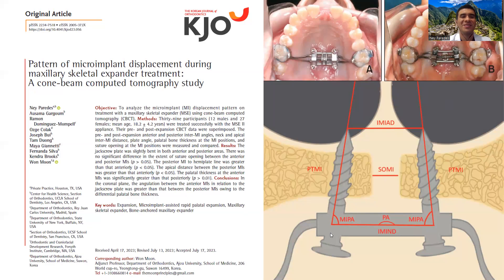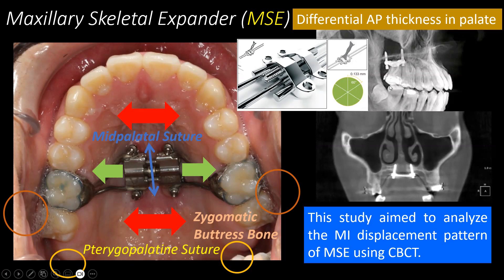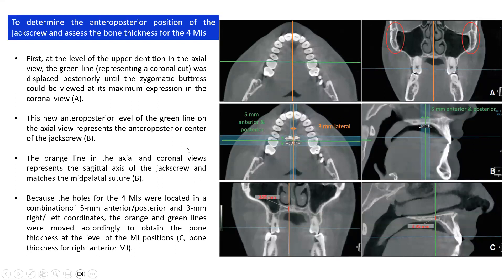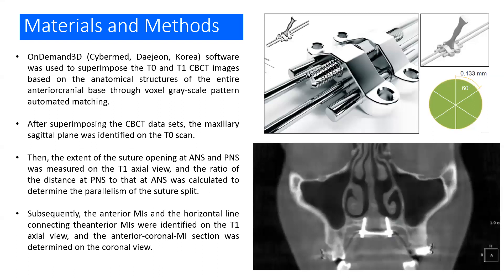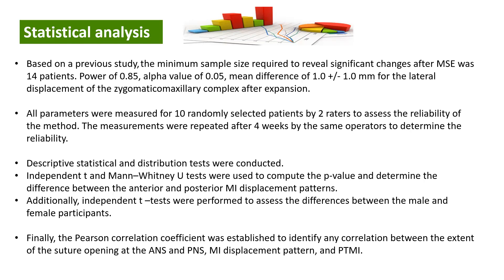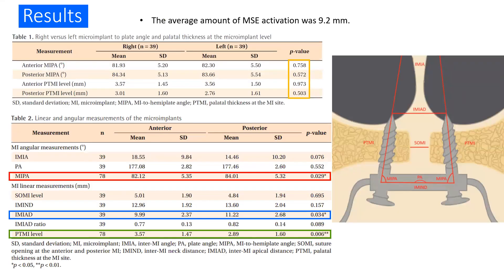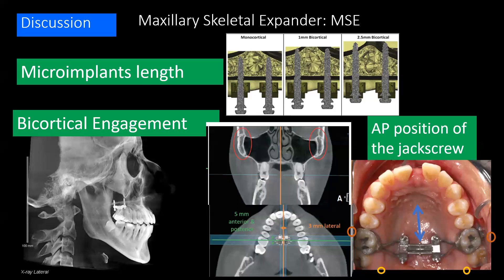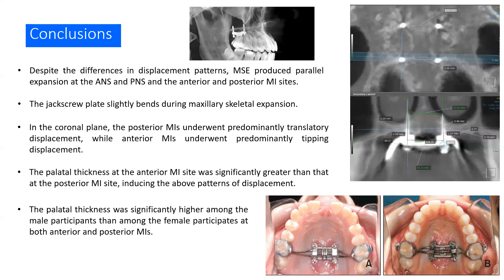Pattern of Microimplant Displacement during Orthodontic Treatment with Maxillary Skeletal Expander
This is the video presentation for the article published in the 2023 September issue of the Korean Journal of Orthodontics.

Please visit e-kjo.org for open access to this article.

Paredes N, Gargoum A, Dominguez-Mompell R, Colak O, Bui J,
Duong T, Giannetti M, Silva F, Brooks K, Moon W. Pattern of microimplant displacement
during maxillary skeletal expander treatment: A cone-beam computed tomography study.
Korean J Orthod 2023;53(5):289-297.

Presenter: Dr. Ney Predes,
Private Practice, Houston, TX, USA
Former Resident at Dept of Orthodontics, UCLA

Corresponding author: Prof. Won Moon,
Adjunct Professor, Department of Orthodontics, School of Medicine, Ajou University, Suwon, Korea.
Former Professor at Dept of Orthodontics, UCLA

Uploaded by Sung-Hoon Lim, deputy editor of the Korean Journal of Orthodontics.